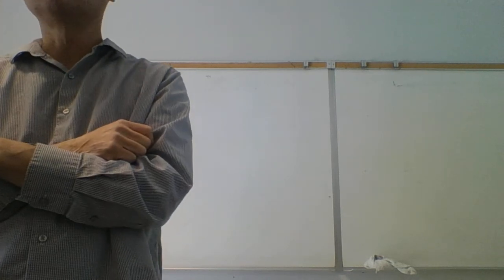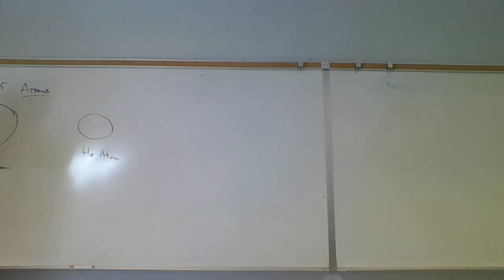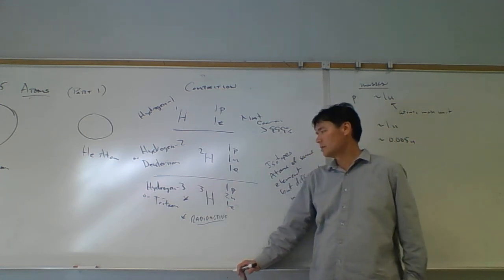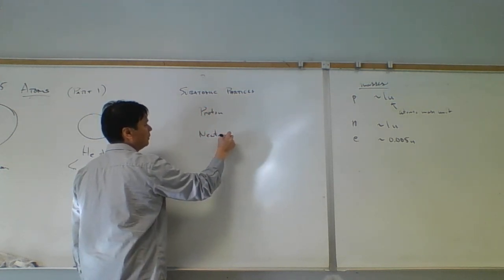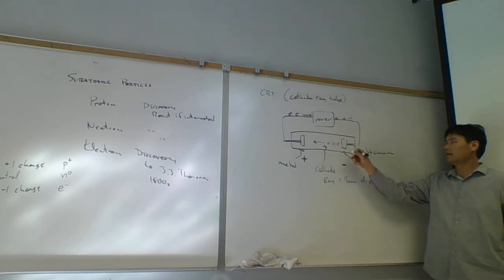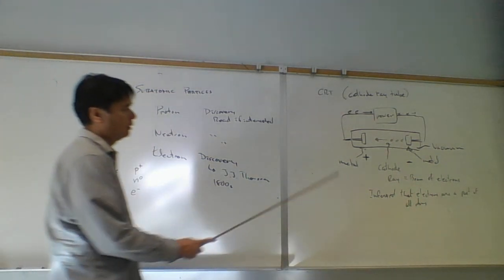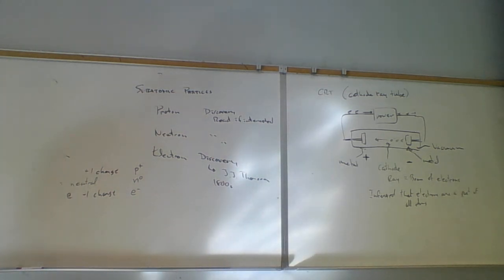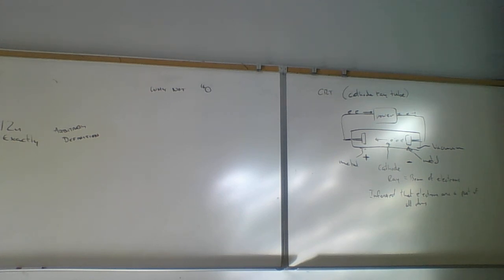Chem 4 1226 030518 A